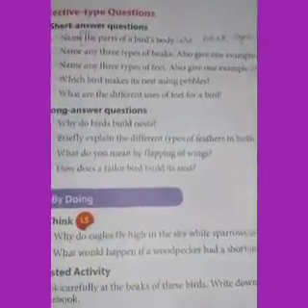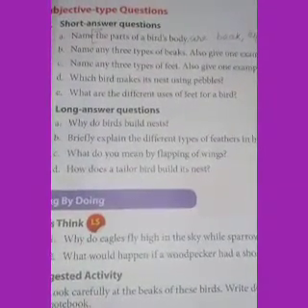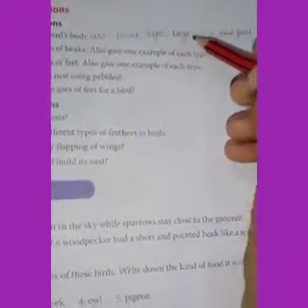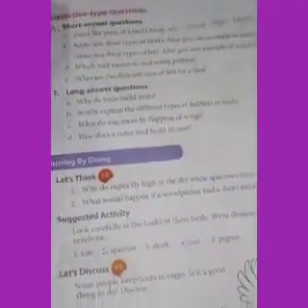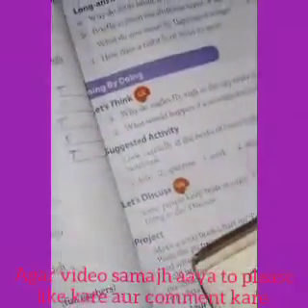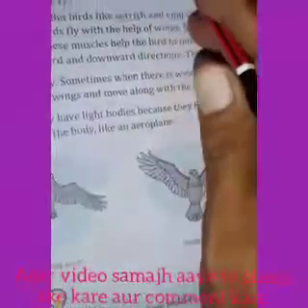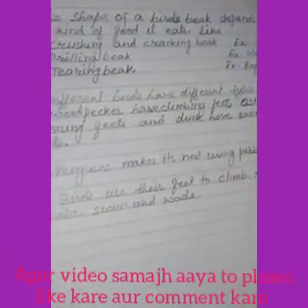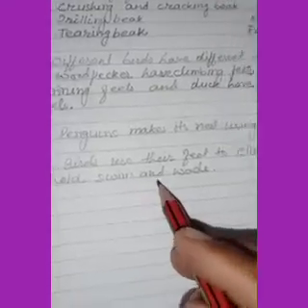"Birds" Class 3rd science, Short answer questions